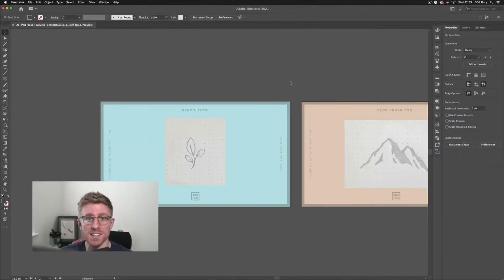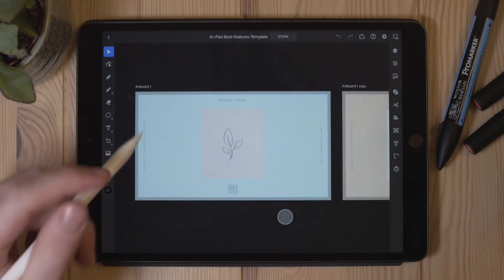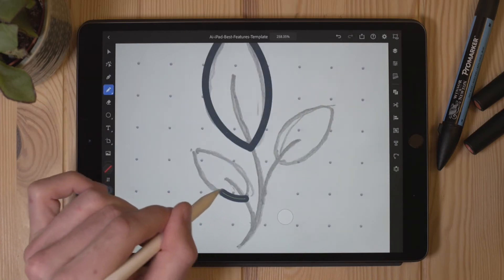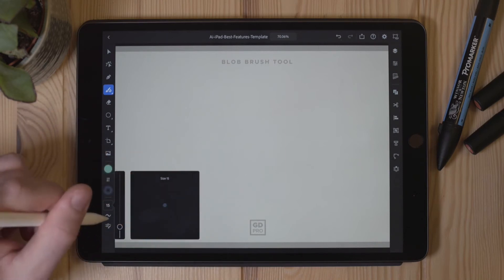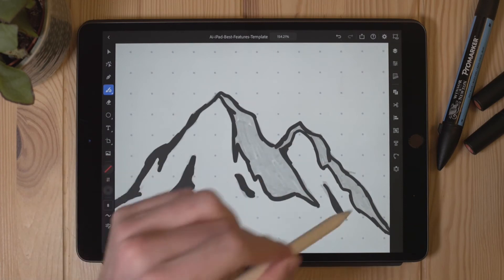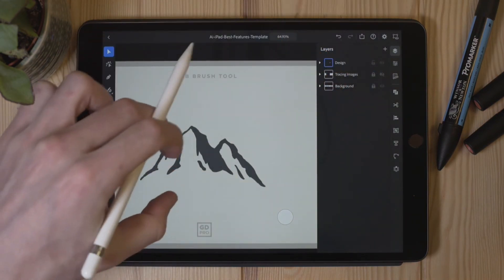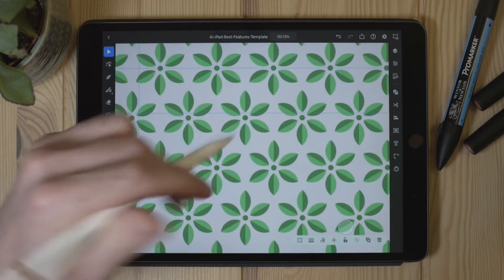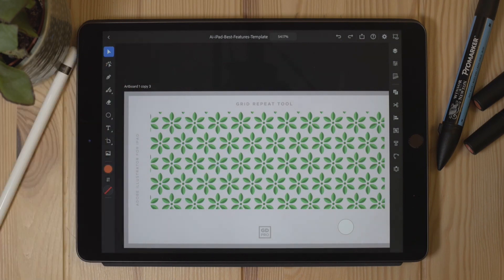Why You Need Illustrator for iPad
In this video, we’ll take a look through some of the very best features of the brand new Adobe Illustrator for iPad and why it could change the way you work as a graphic designer.

The ability to create freehand vector graphics without a traditional graphics tablet is huge for tracing or creating designs and illustrations in a much more natural way. Not only this, but the incorporation of numerous features from the desktop version makes the software really versatile. The repeat tools also open up a far easier and more intuitive way of creating object arrays and patterns that would otherwise be a chore.

What are your favourite features of Adobe Illustrator for iPad and why?